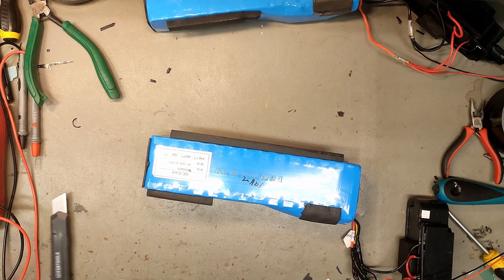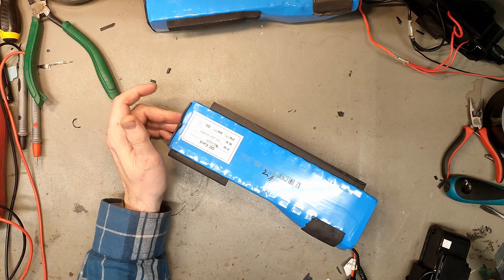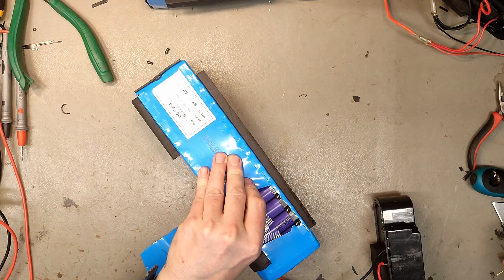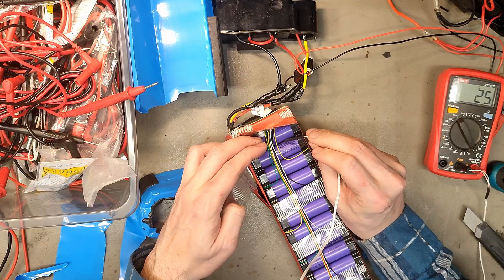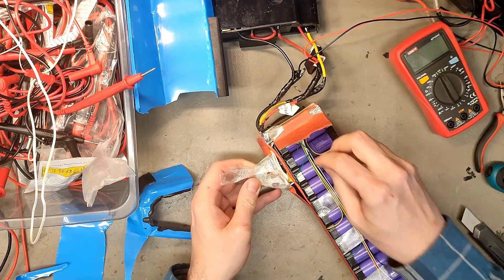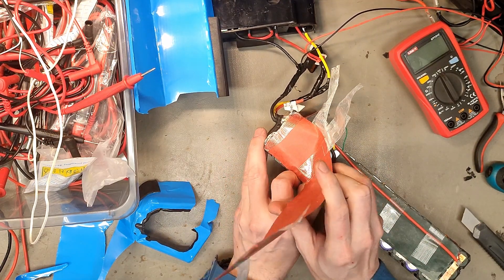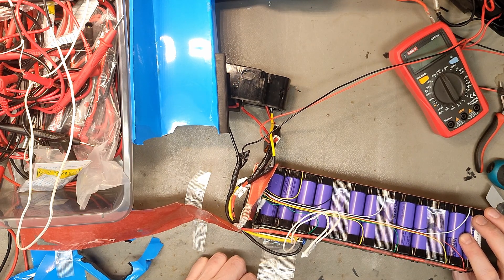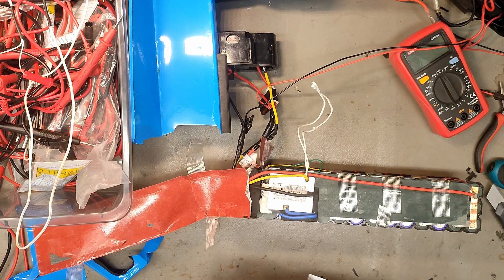LG Chem Lilac M26 get superhot on 0,2C charge - Worst cell on the planet!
These are genuine LG cells, they behave like this after only a few 100 cycles! They are made in the the Nanjing Lg Chem New Energy Battery Factory in china. They are worse than rewrapped chinease cells! LG have has many battery fires and recalls, most likelly due to this "Low Grade" China factory!

If the first letter after "LG" on the cell is A,C or D they are made in korea, if its E or G it's made in china. Concider this your final warning!